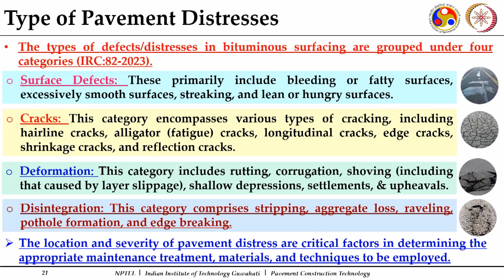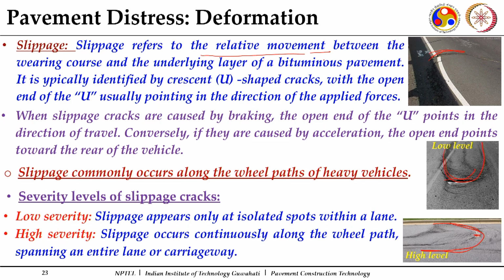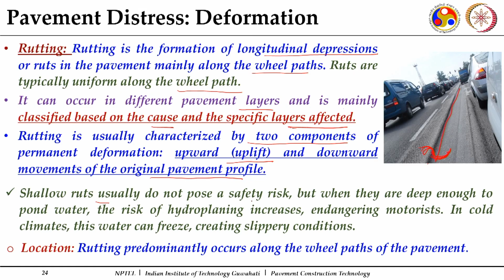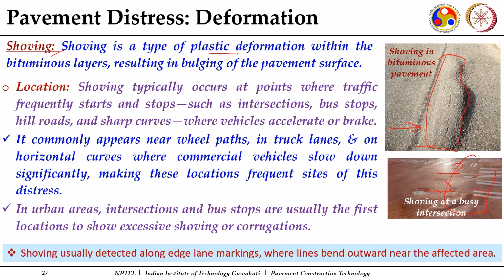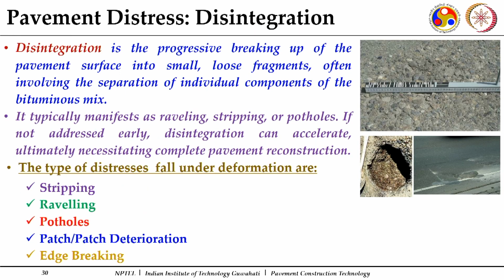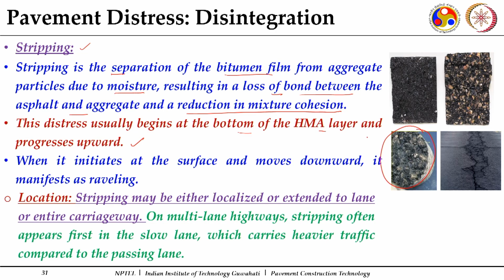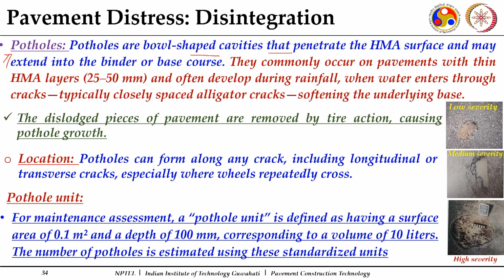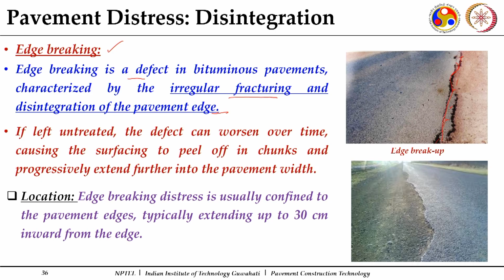Lec 39: Pavement distress types Part B